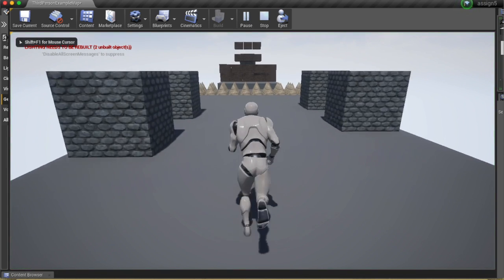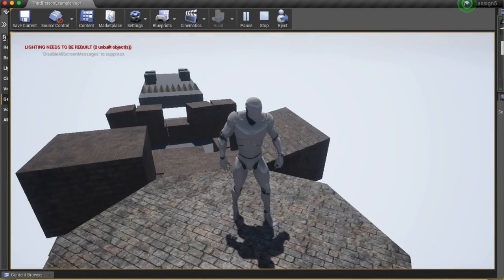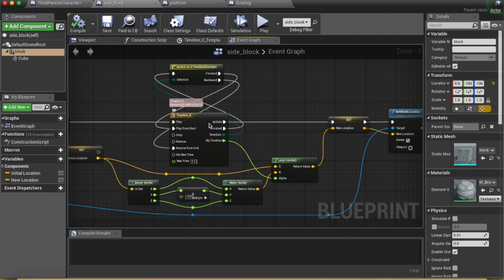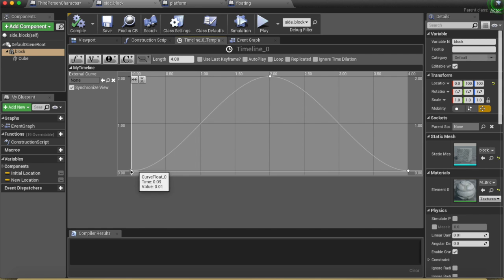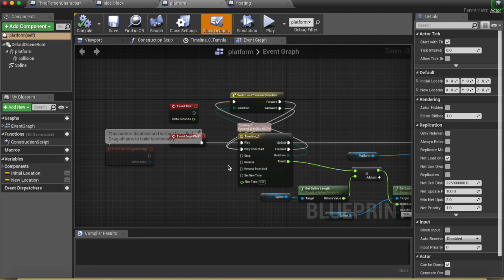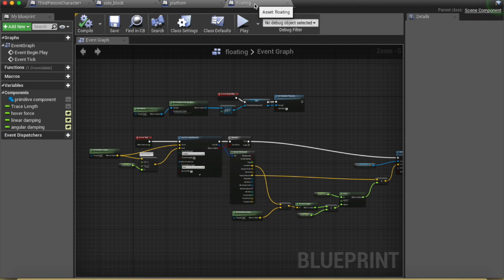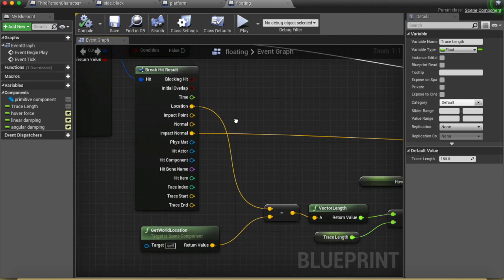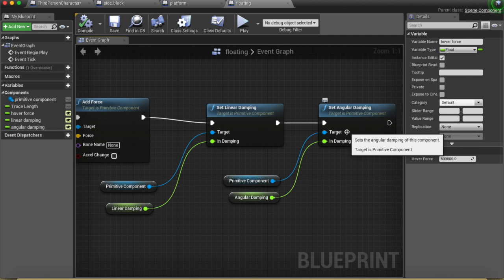Obstacle Course Assignment 5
CGT 345
By: Mackenzie Crouch